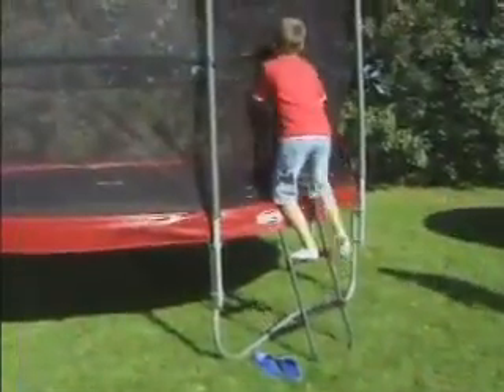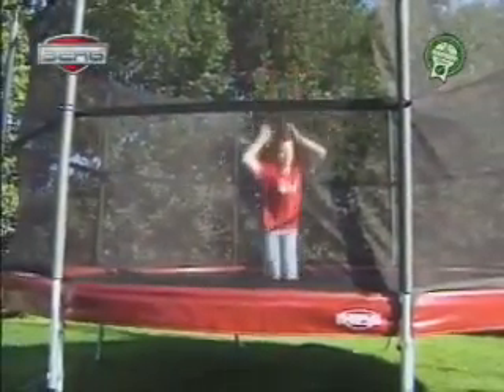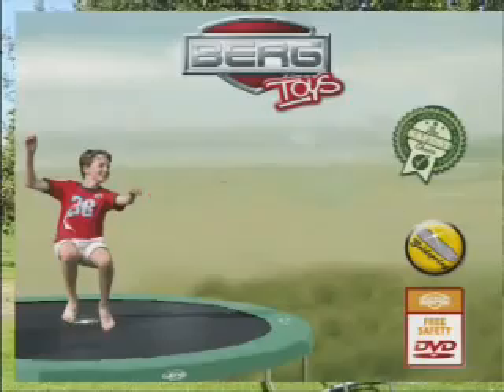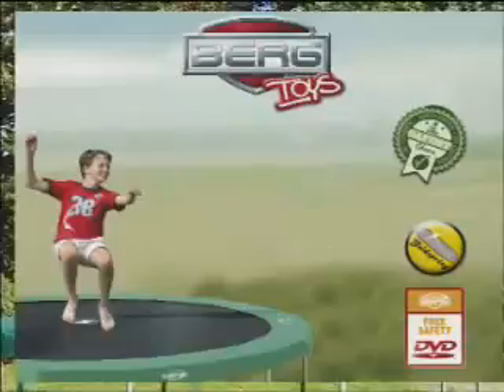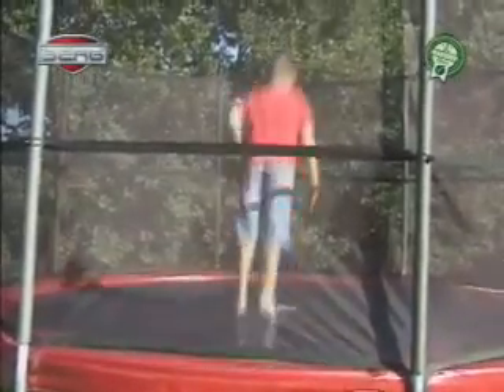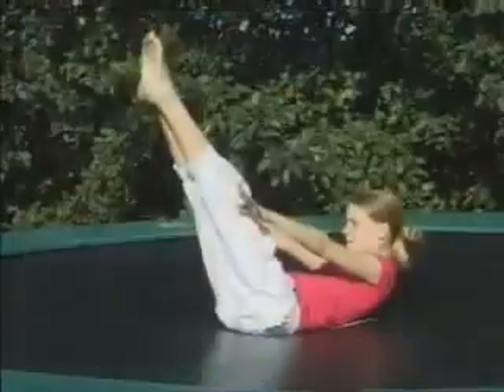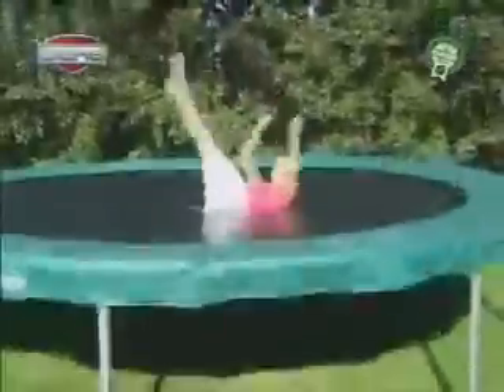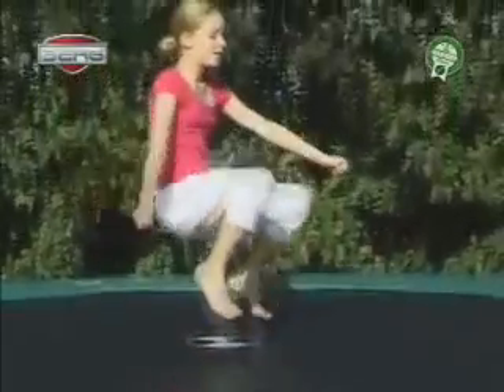BERG Trampoline Jumping Guide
BERG Trampoline Jumping Guide by TRAMPOLINSTORE.CH